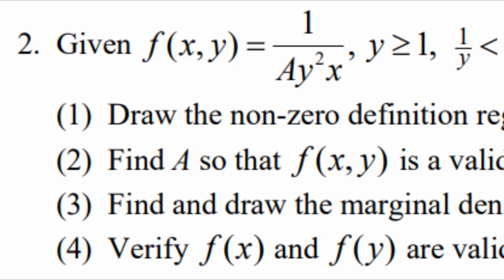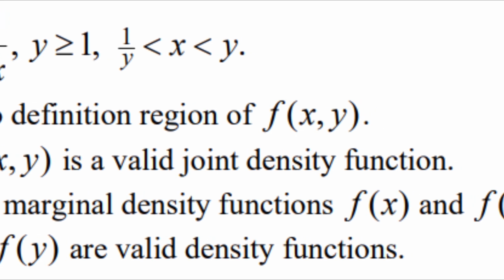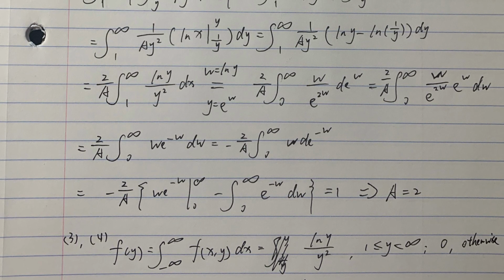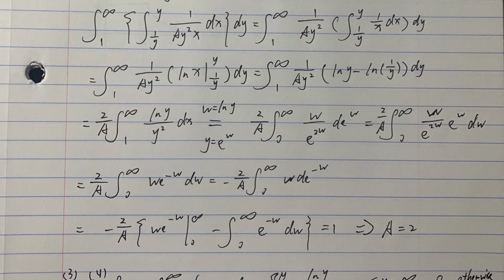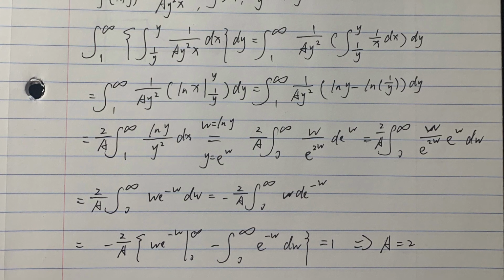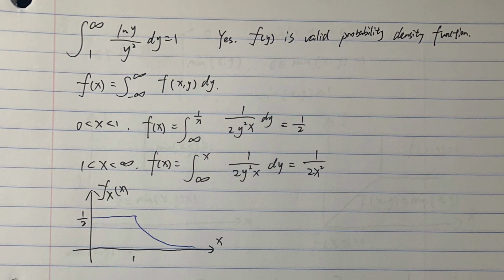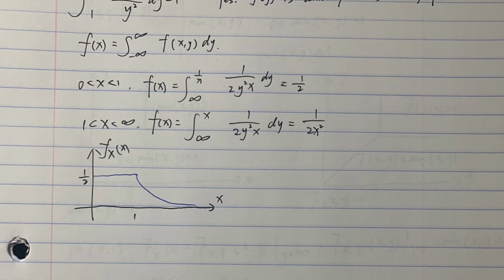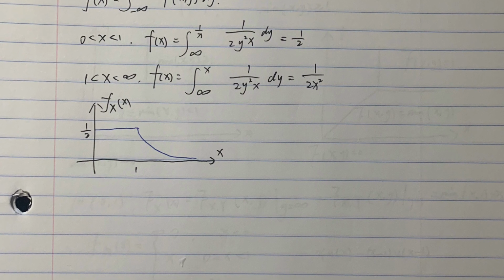ECE6303 homework5 problem2 video required